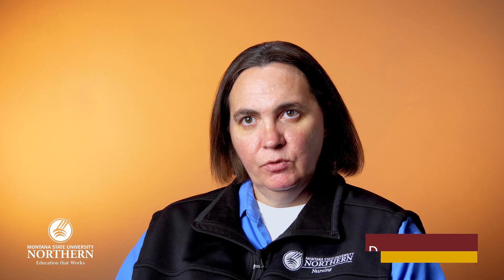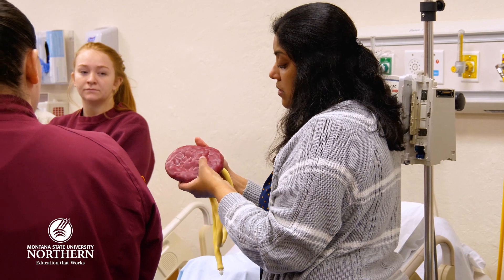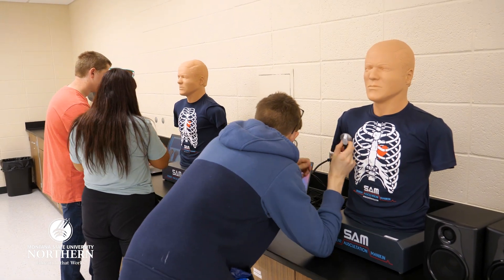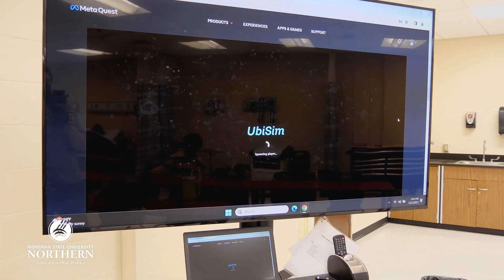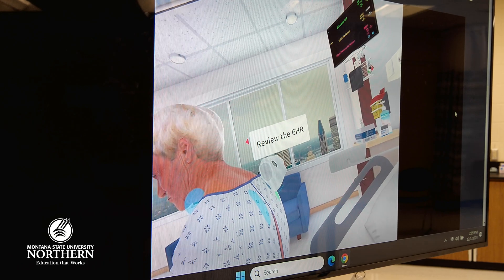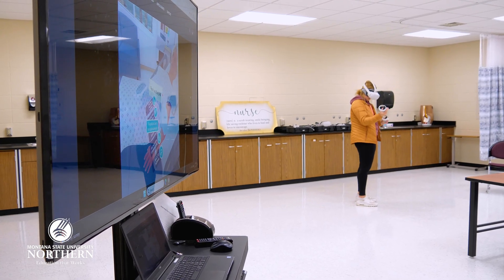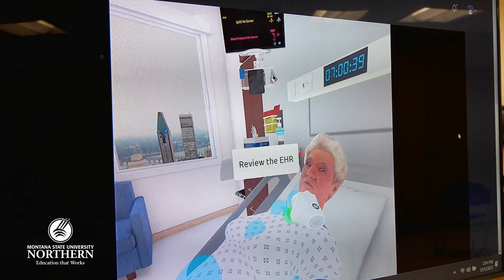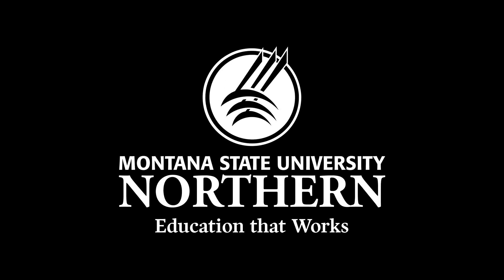MSUN - Nursing Program Upgrades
Interim Dean of the College of Health Science, Dr. Jaime Duke, talks about the several upgrades that have been implemented to the nursing program's facilities and curriculum in recent years.